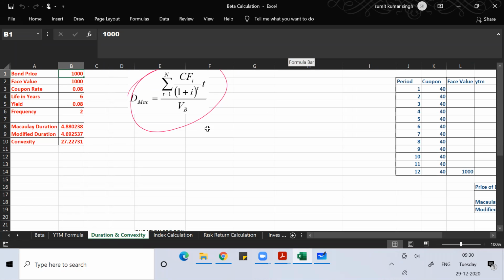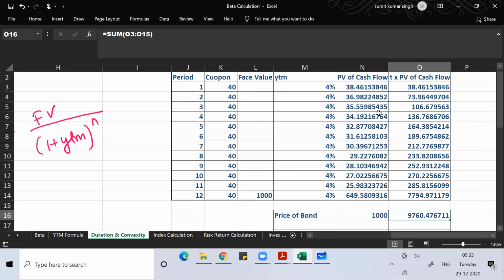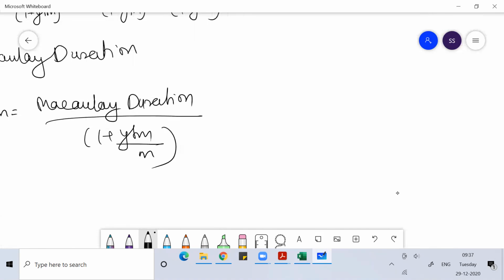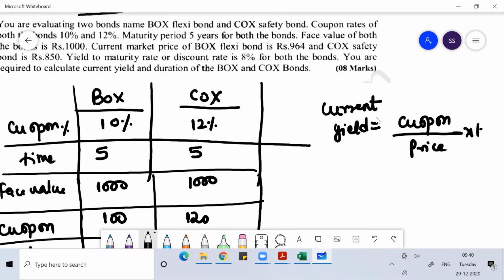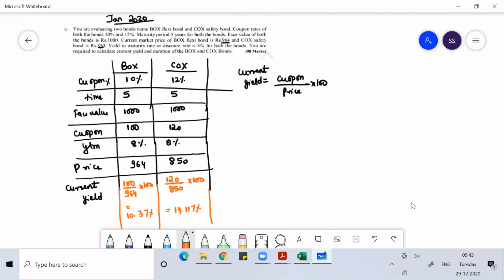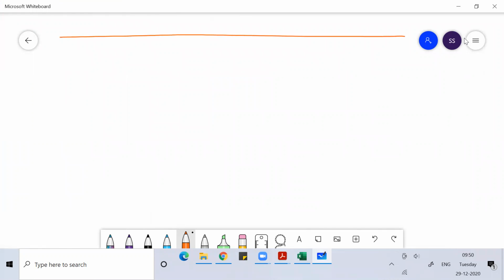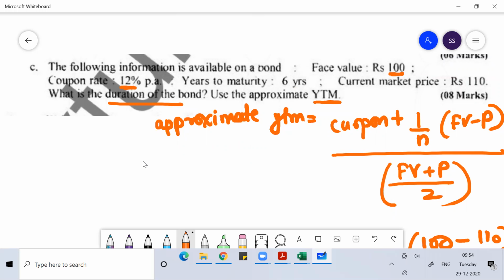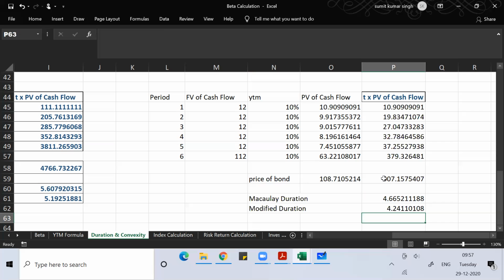Problems on Duration Jan 2019 Q 3 C, Jan 2020 Q 6 C Investment Management VTU